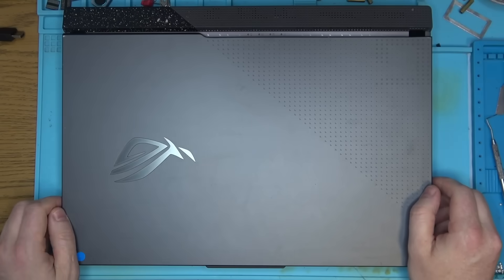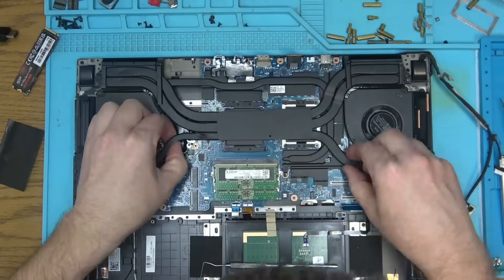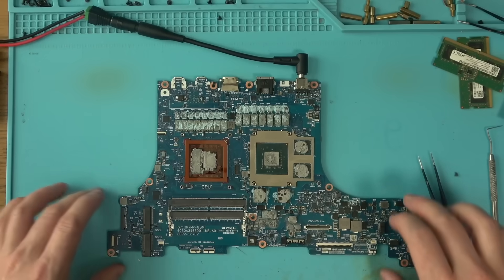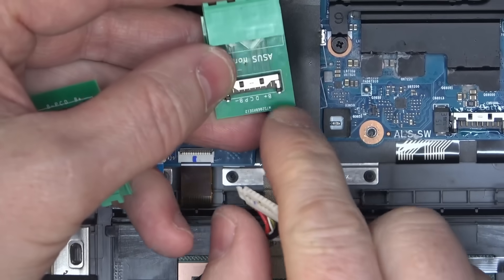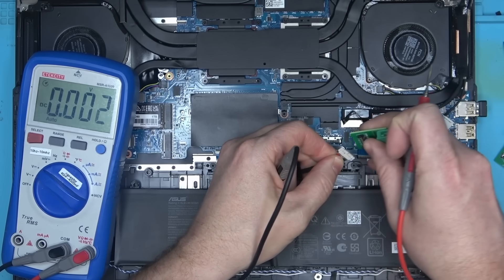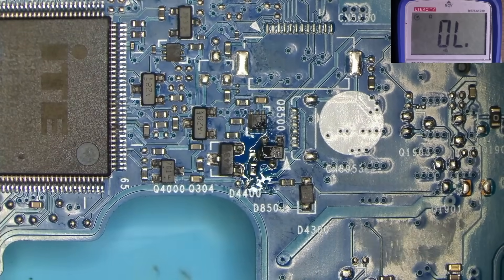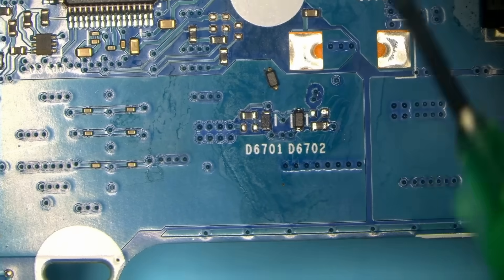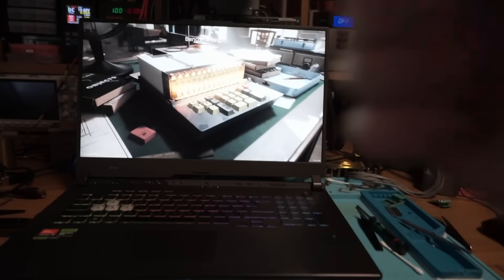ASUS G713 does not power on from the battery